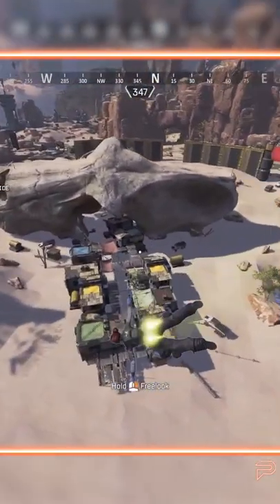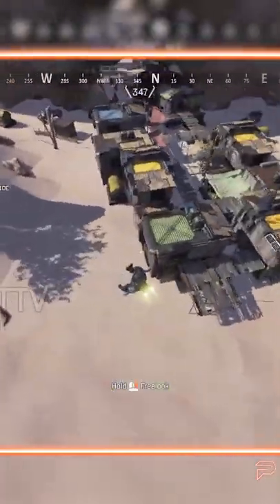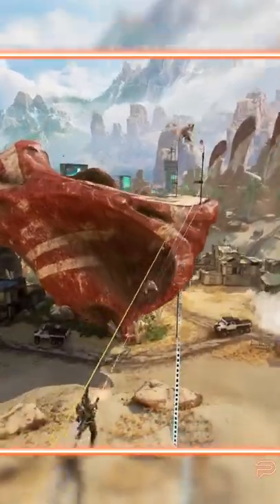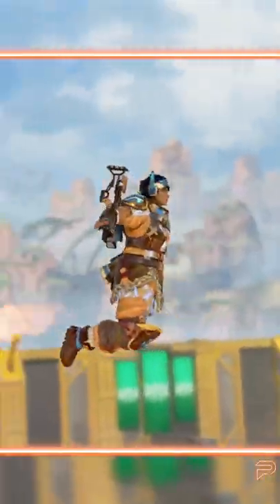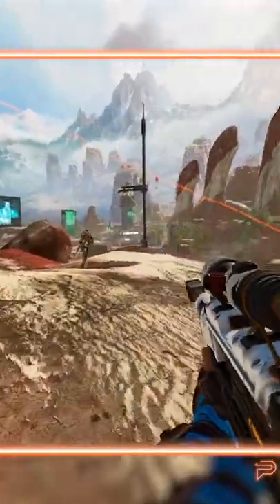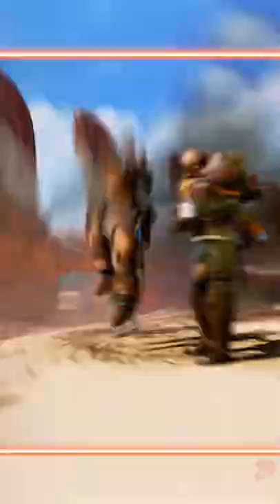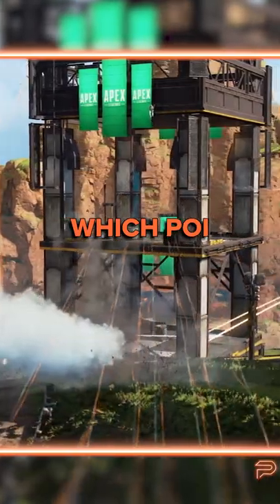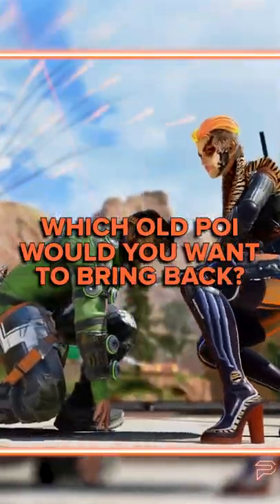THE BEST APEX POI IS BACK?